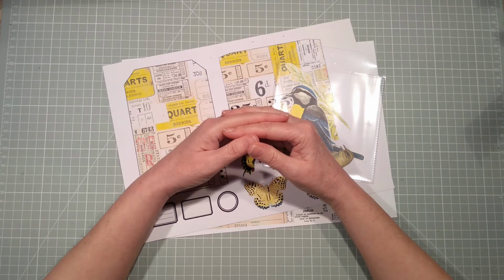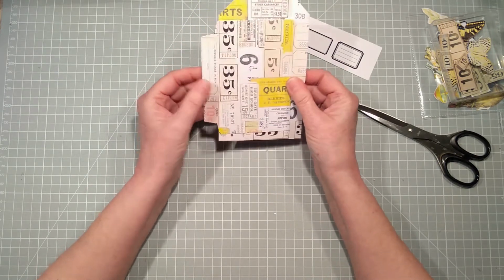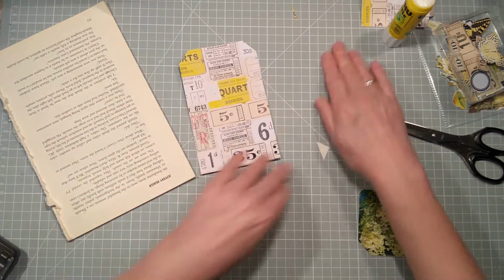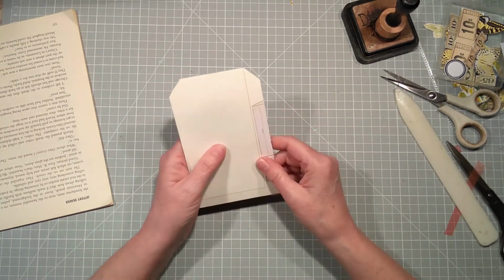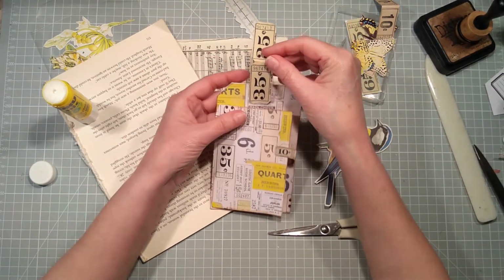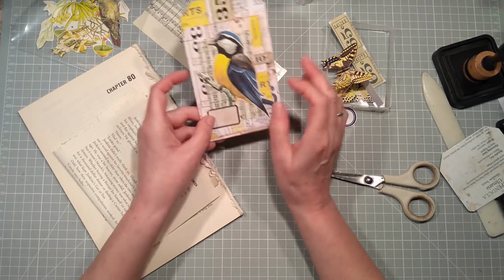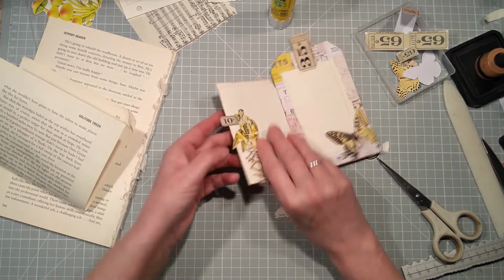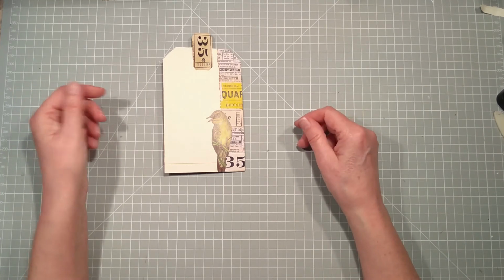Friday Freebie with Cara Brandon Creations - 17 May 2021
This week I used Cara's Friday Freebie to make a hinged tag with journaling space.